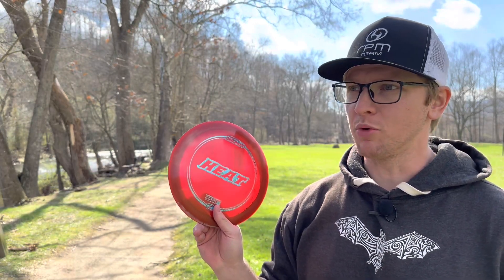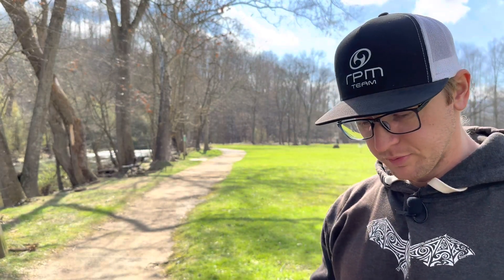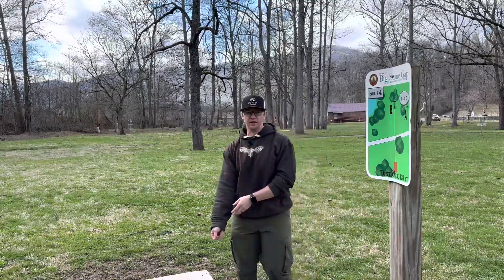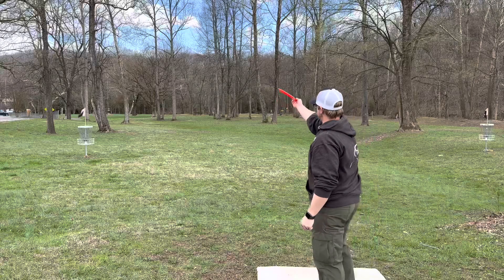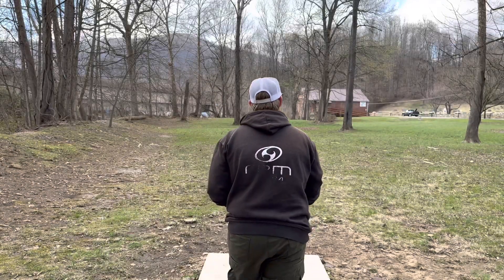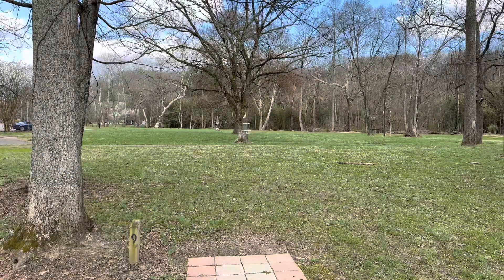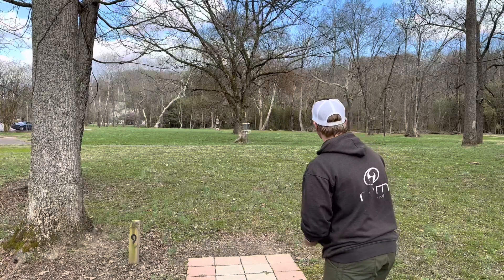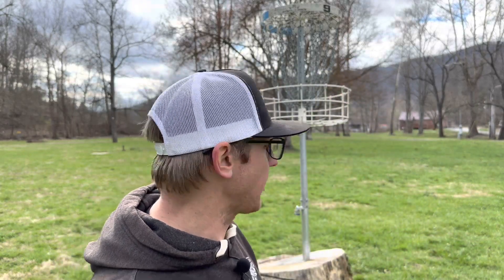Turning up the HEAT! Disc review | Discraft Heat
Discraft Heat Review

In this video I Review the Discraft Heat.  Its flight numbers are 9/6/-3/1.
This fairway driver reminds me the most of a PekaPeka from RPM Discs.  Very nice understable fairway that could have many uses on the course.  I would recommend this to a lot of players!